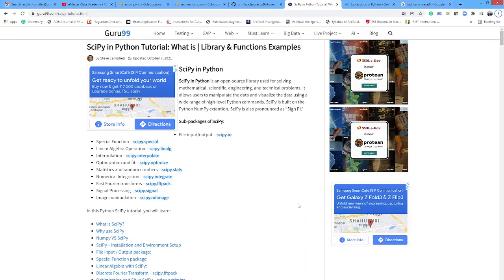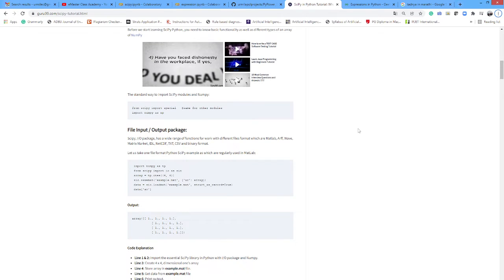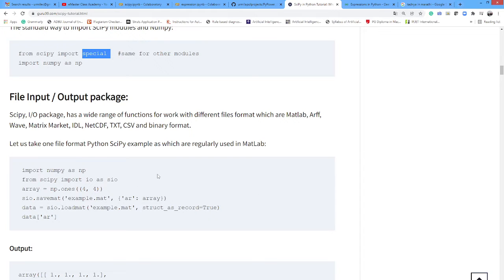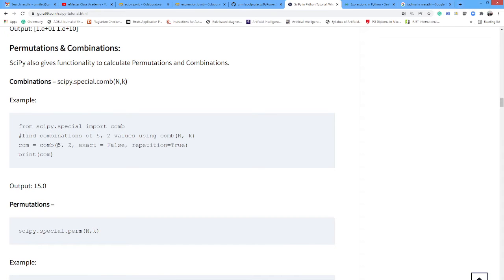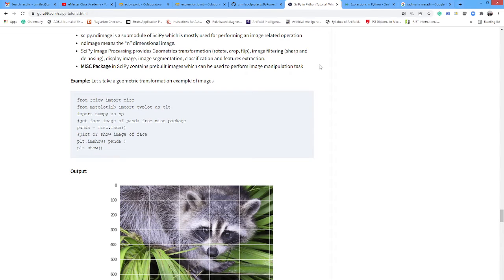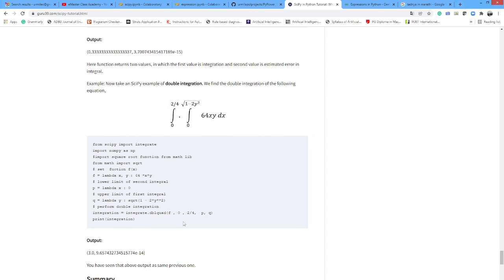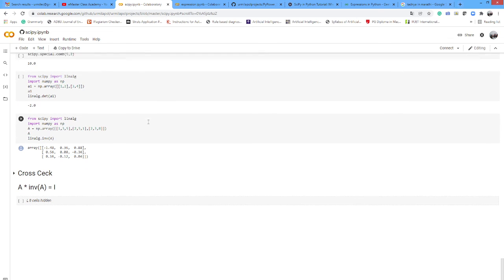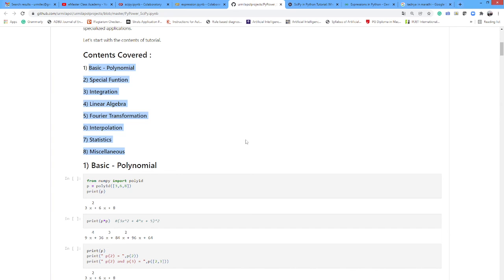scipy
This lecture covers the introduction of scipy and different packages of scipy.